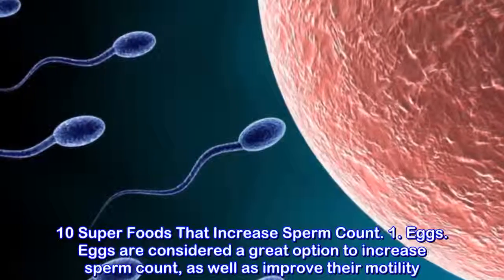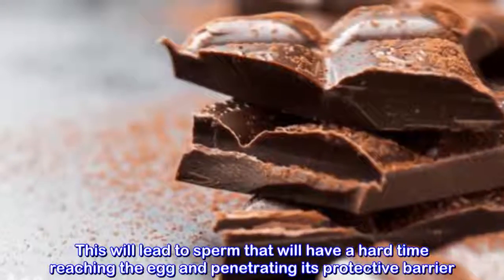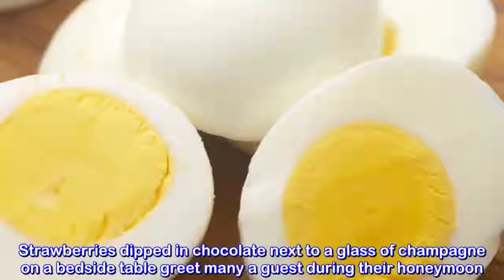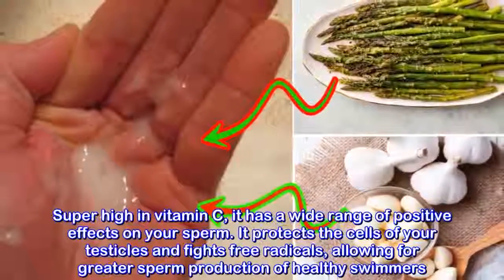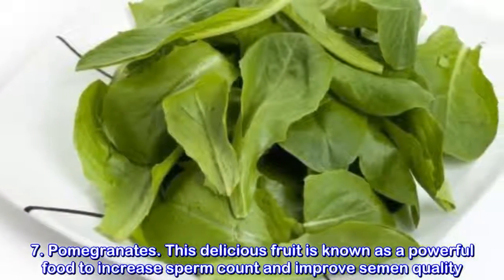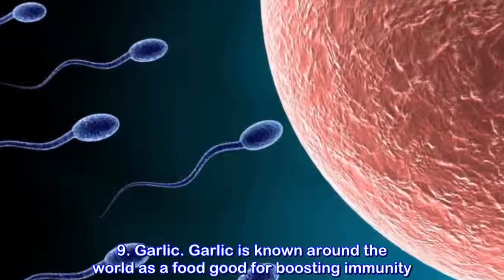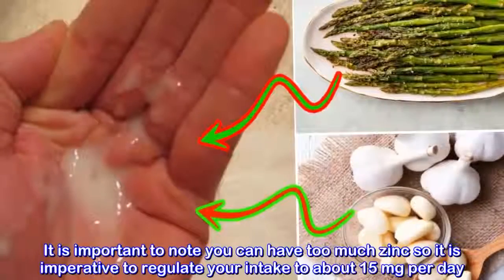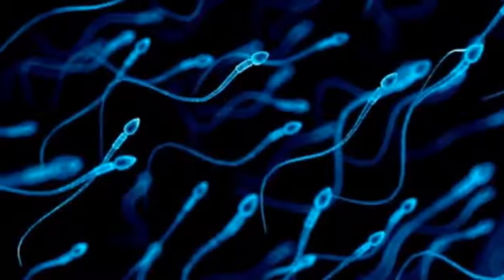10 Super Foods That Increase Sperm Count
10 Super Foods That Increase Sperm Count#NaturalRemedies

- 7 Creative Ideas with Plastic Bottles - 7 plastic bottle life hacks you should know | CaTa Crafts